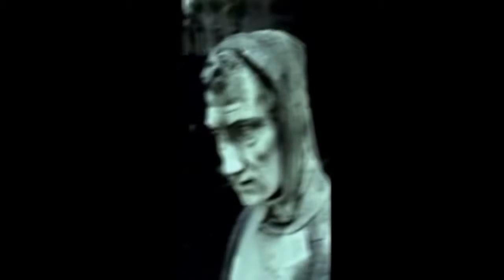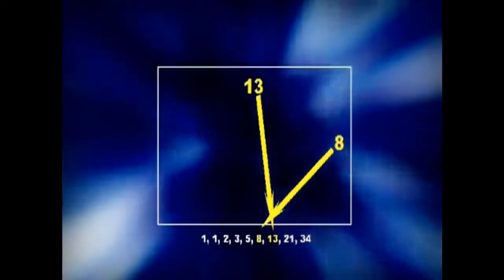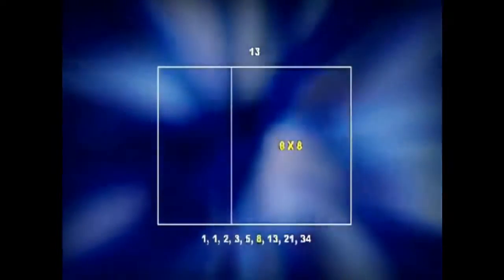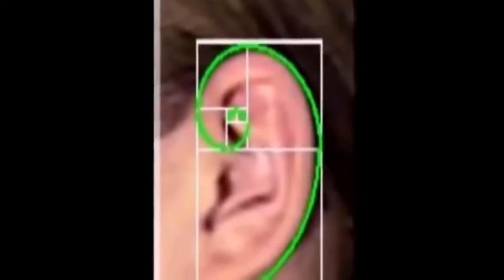Gods Fingerprint→ The Fibonacci Sequence Golden Ratio and The Fractal Nature of Reality